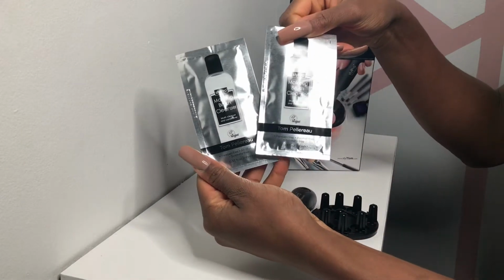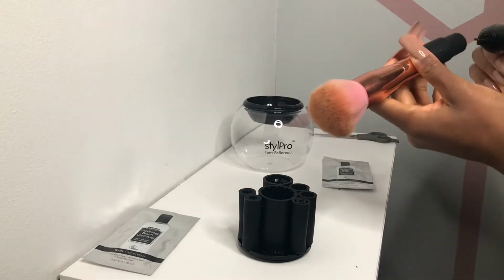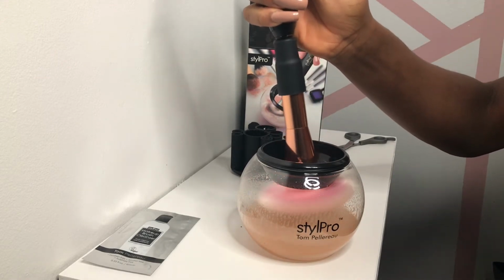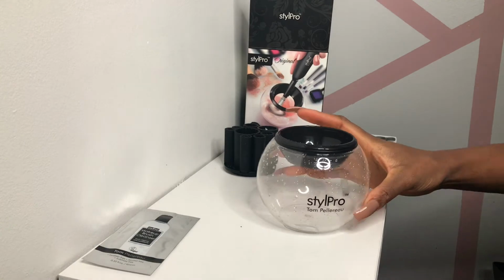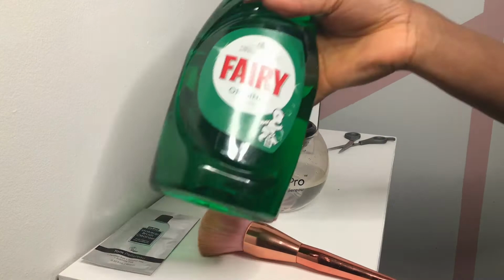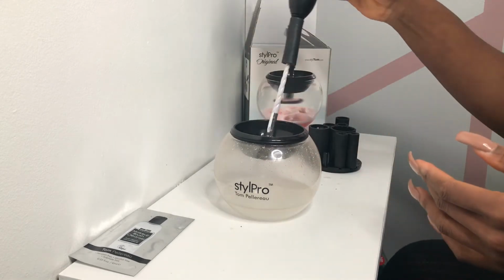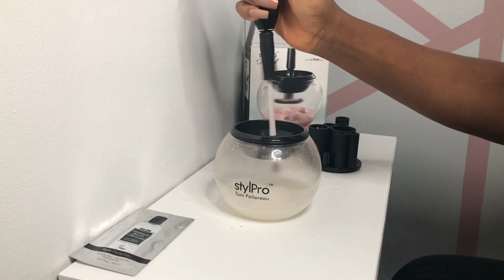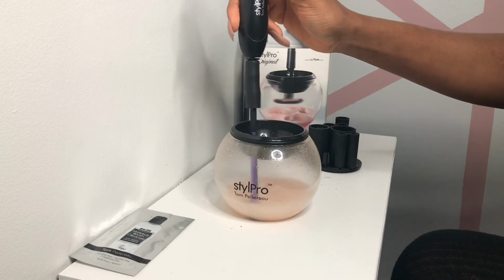CLEAN MY BRUSHES WITH ME | VALENTINE'S DAY GIFT IDEA | HONEST FIRST IMPRESSION | SATISFYING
StylPro brush cleaner purchased from Argos. The retail price is £35.99

Pros
- Cleaner bushes
- Drier than washing manually
- Light weight
- Does not require electricity
- Easy to use
- Easy to clean (just rinse and wipe)
- Batteries included

Cons
- Battery powered
- May need to refresh water for each individual brush
- Breakable plastic bowl

The brush cleaner does not clean the beauty blender/blending sponge.

Song: Adekunle - Call on me remake instrumental (I-song)